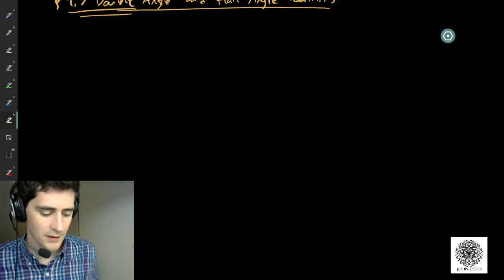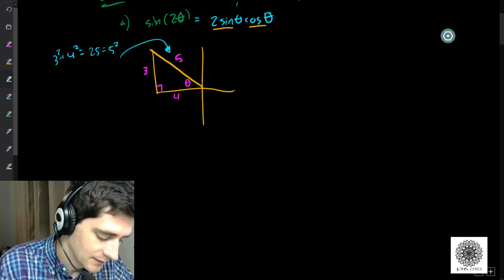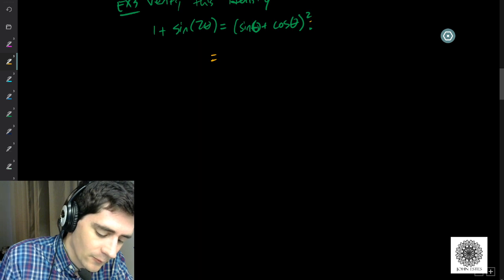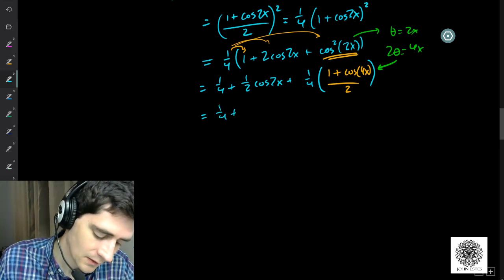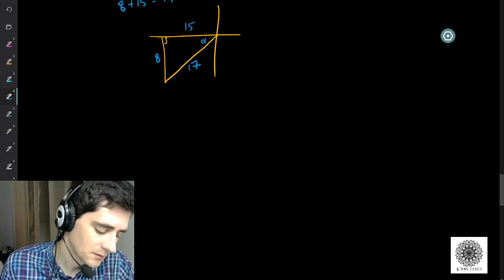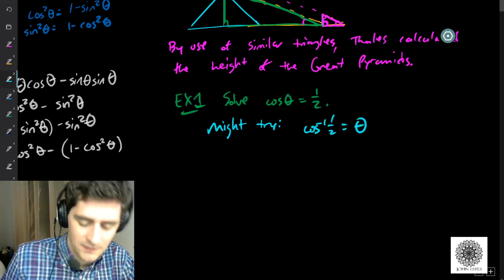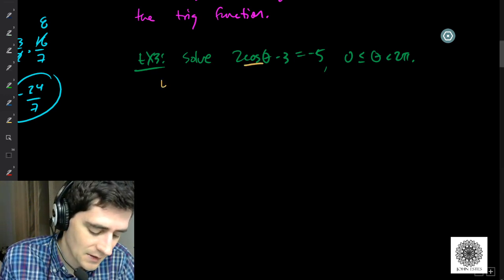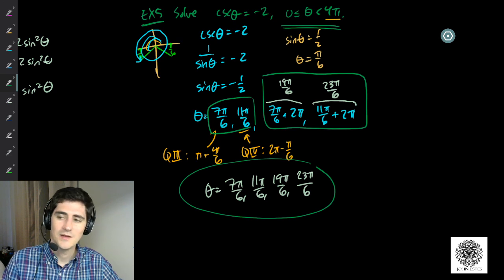Trigonometry -Double Angle and Half Angle Identities with Some Equations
We will look at some new identities similar to sum and difference identities. Also, let’s look at how to solve some trig equations!